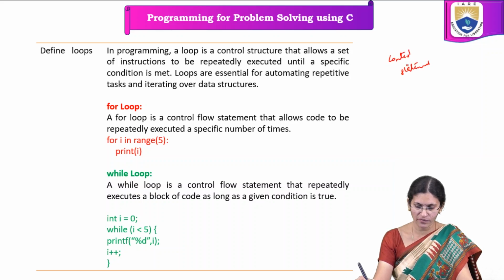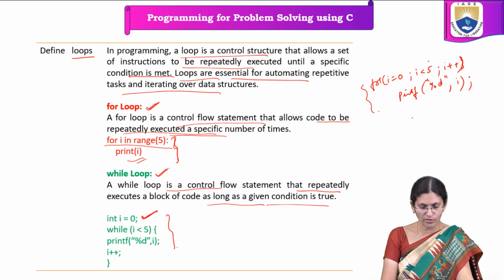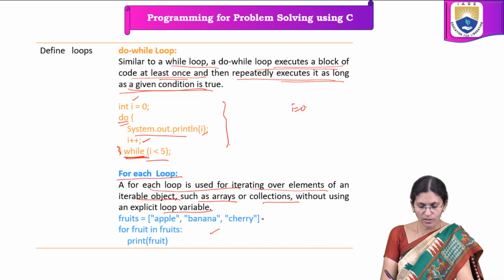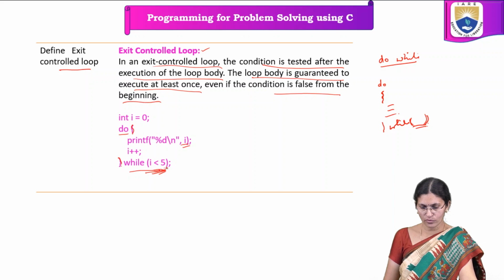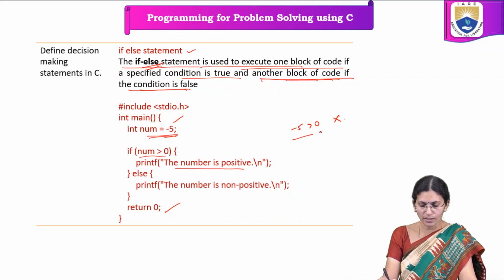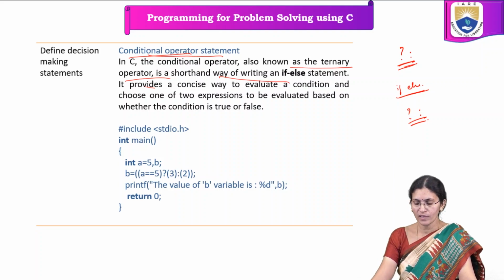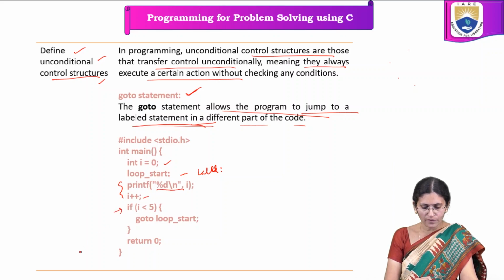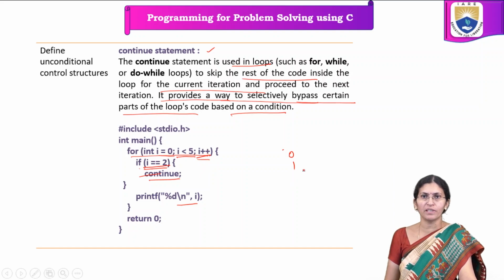Definitions and Terminology on Control Structures by Dr. M Laxmidevi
Definitions and Terminology on Control Structures by Dr. M Laxmidevi | IARE

Telangana, India.